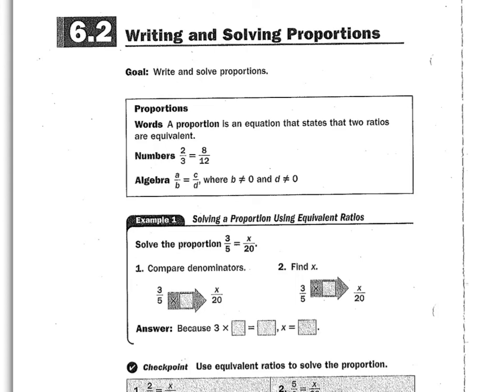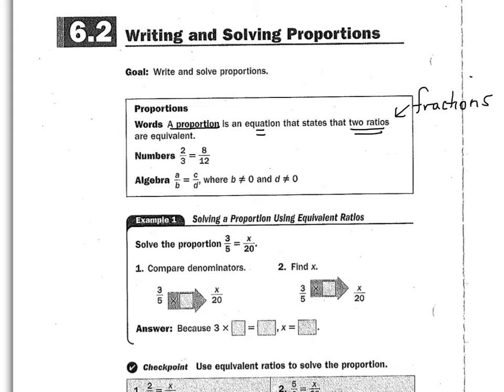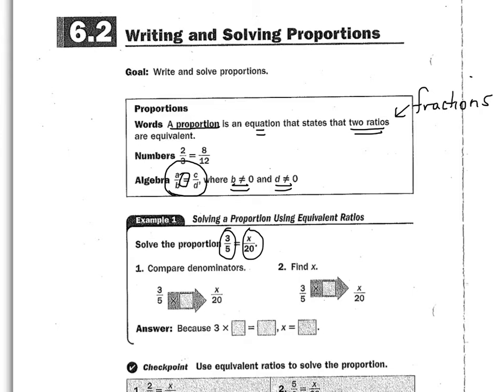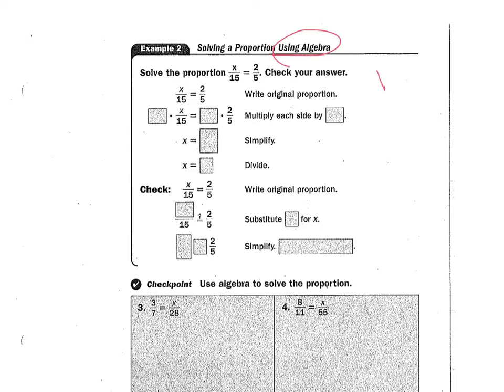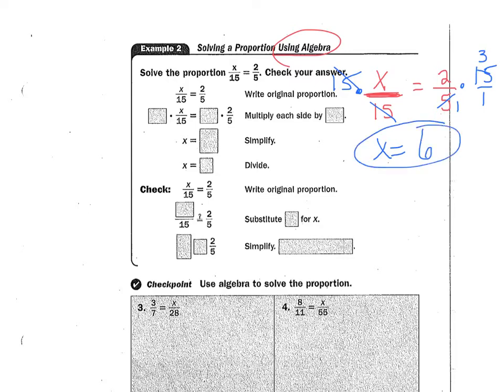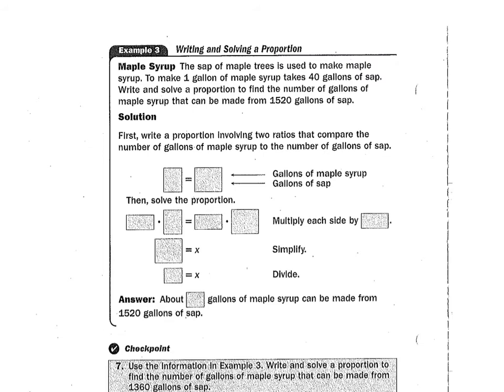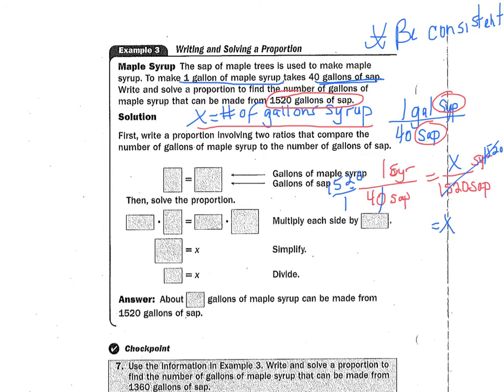Pre alg 6.2 Writing Proportions